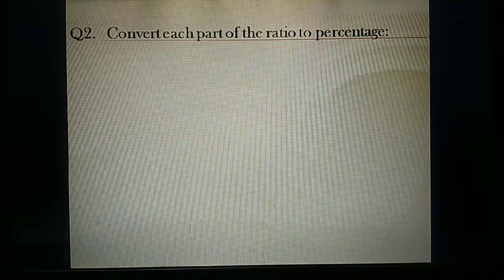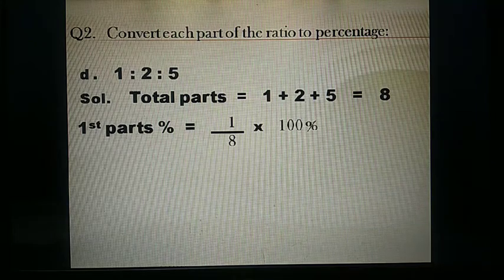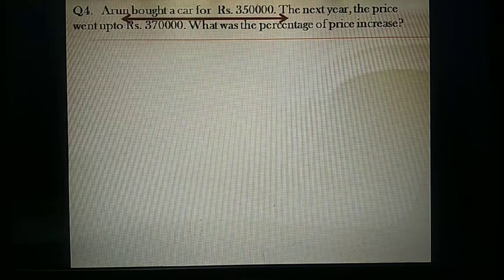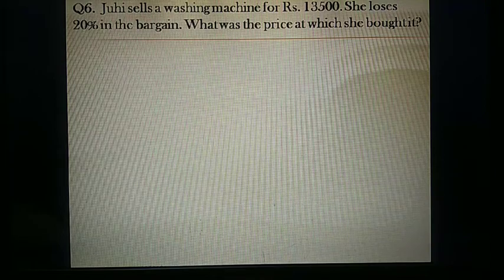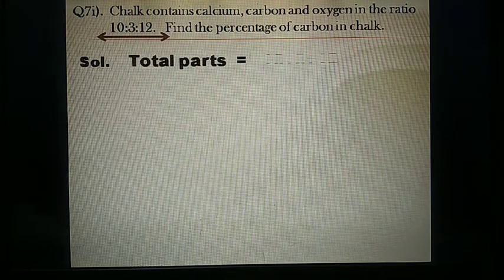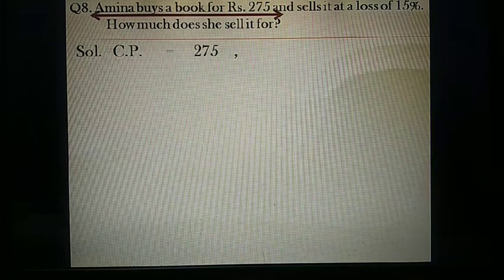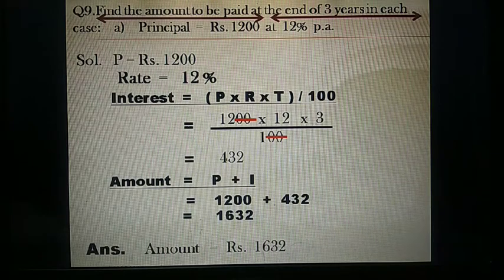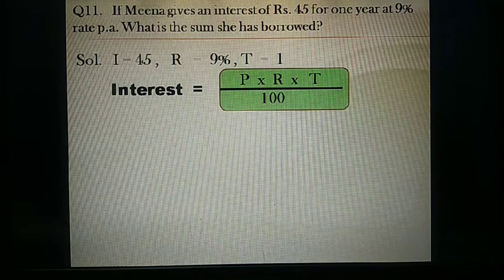Maths 7 Chapter 8 Exercise 8.3 || Part 2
Increase or decrease %
Ratio to percentage
Interest